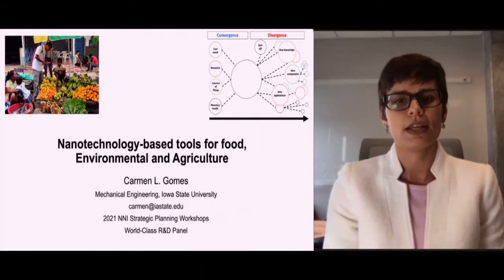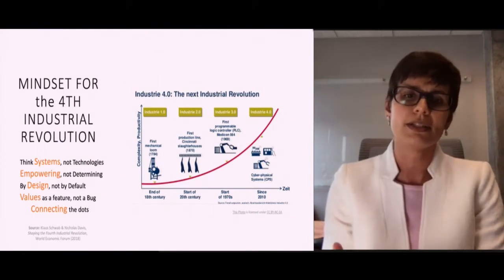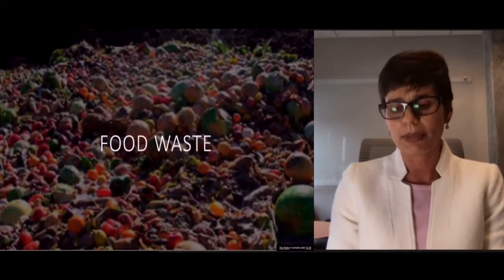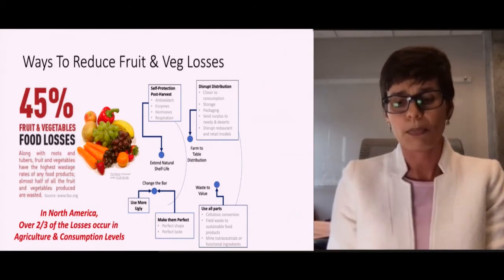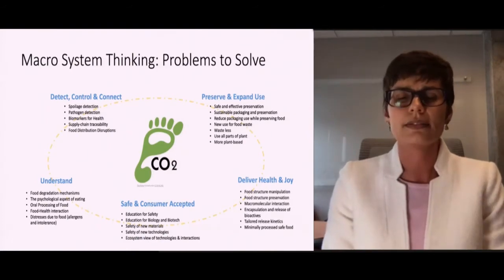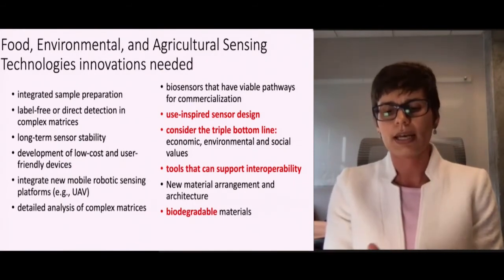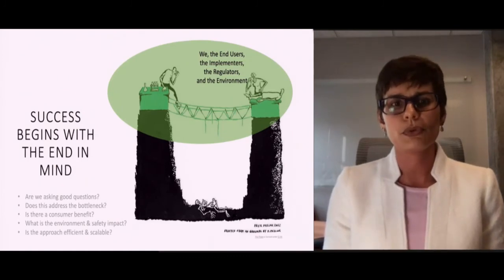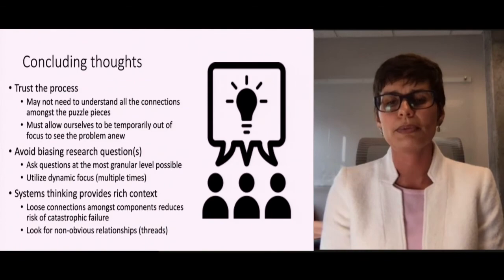Panel – World-Class R&D - Carmen Gomes, Iowa State University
Presentation from the 2021 NNI Strategic Planning Stakeholder Workshop:
Charting the Path Forward. This virtual event took place from January 11–13, 2021.